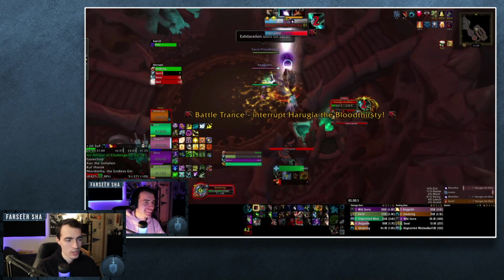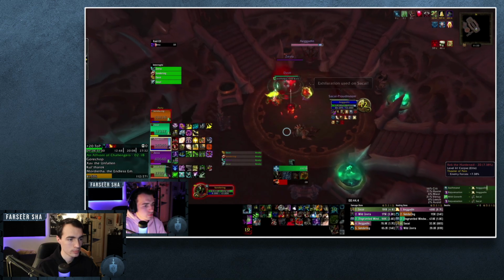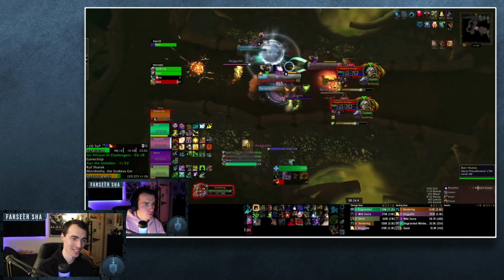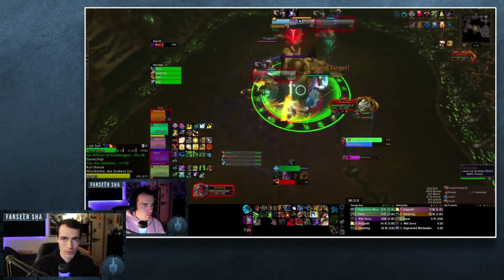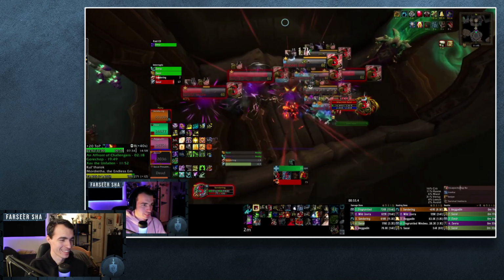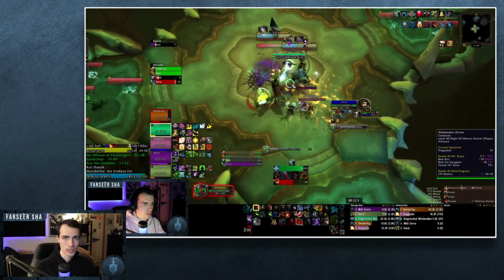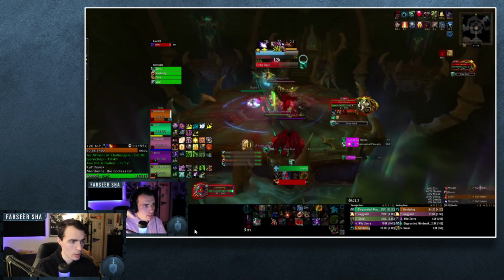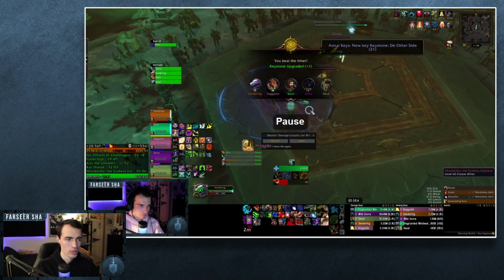Theater of Pain +20 Commentary | Guardian Druid PoV | Season 1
A little bit longer video than I typically post, but I've always received positive feedback about commentaries. While it is not my first timed Theater above a 20, I felt this one was fairly clean and required minimal skips. I hope you guys enjoy my recent run of Theater of Pain and learn something!

Chapters:
00:00 Intro
01:07 Starting the Key
04:15 Halls of Might
12:57 Barrow of Carnage
24:08 Alters of Agony
37:22 Final Boss